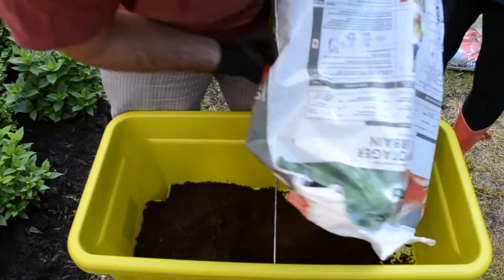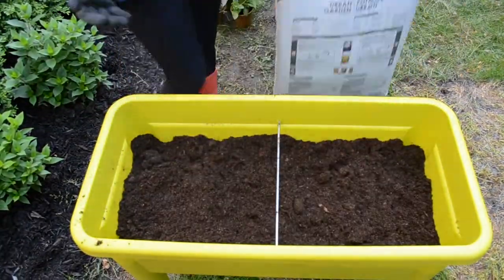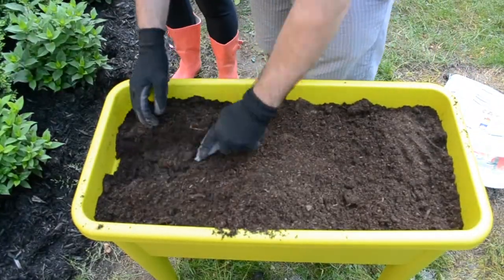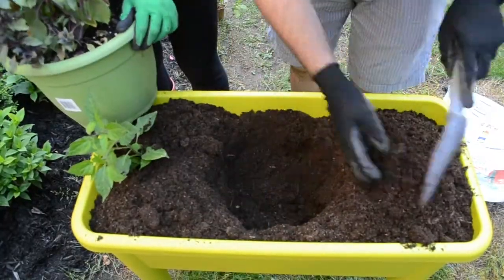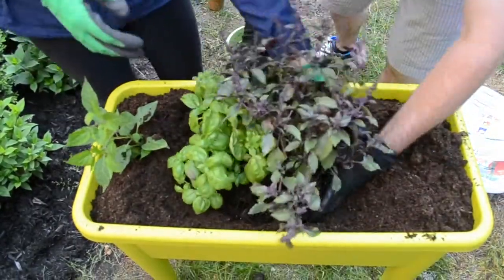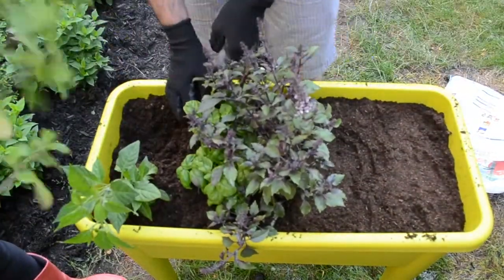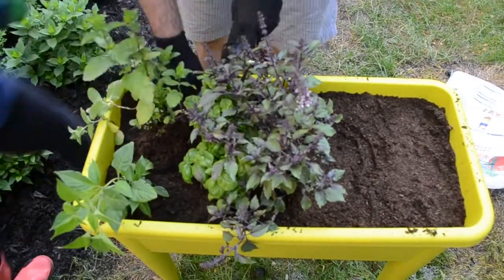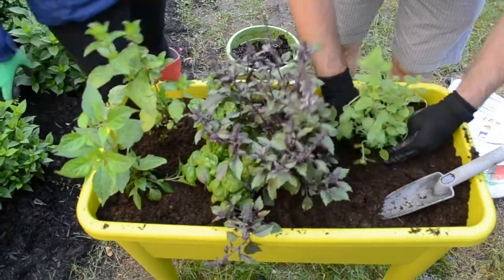Gardening Made Easy: Veggie and Herb Container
This week's Gardening Made Easy episode is all about herbs and veggies! Cory and Michelle’s backyard didn’t have enough space to plant a vegetable garden, but that didn’t stop them. Watch the veggie and herb box come together.